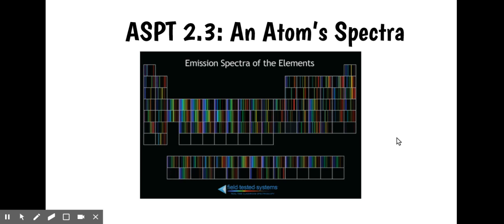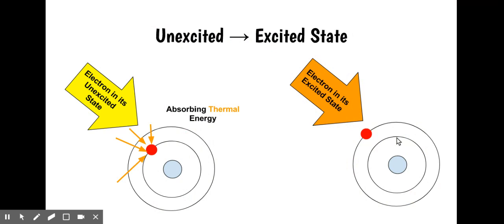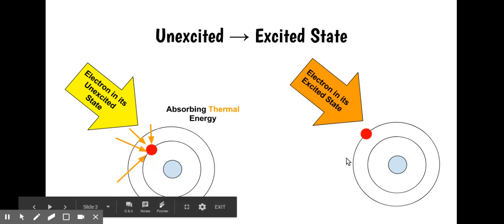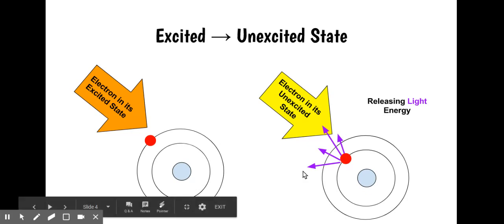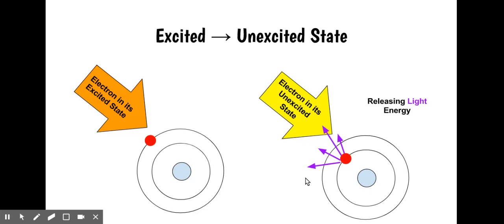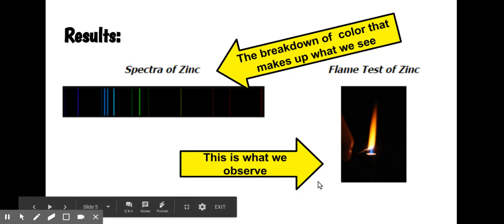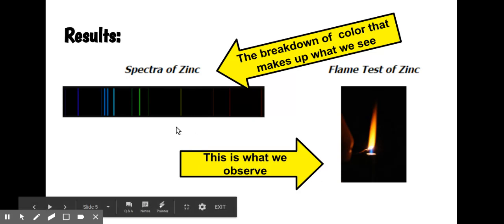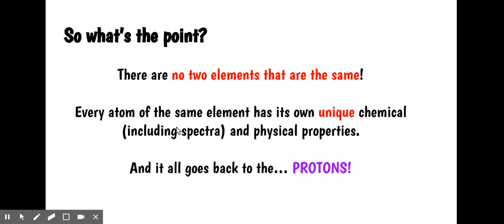ASPT 2.3: Intro to the Flame Test Demo